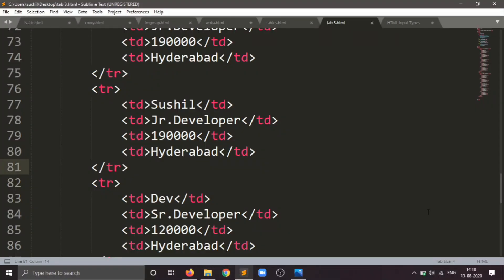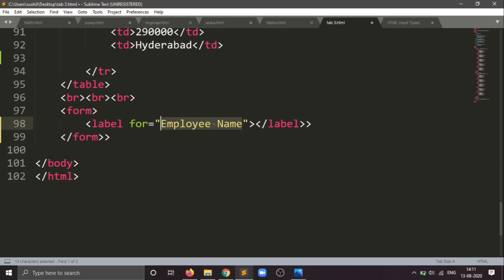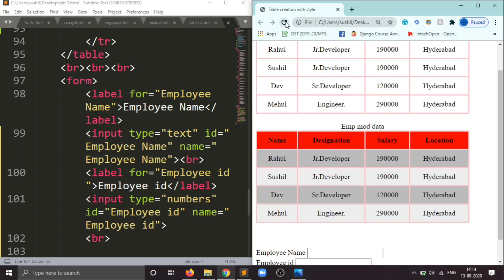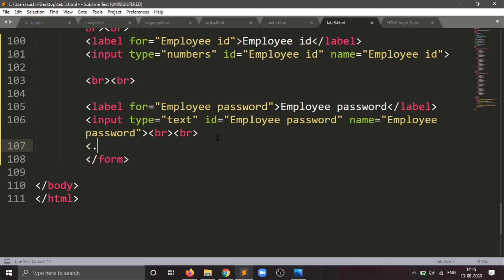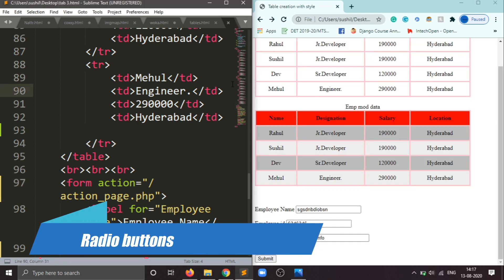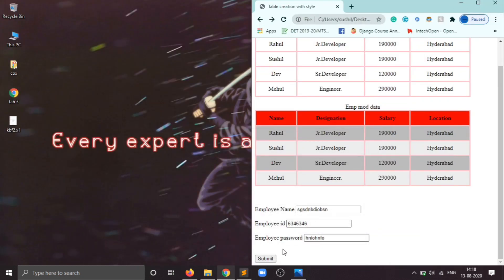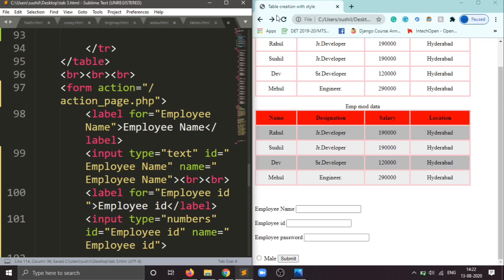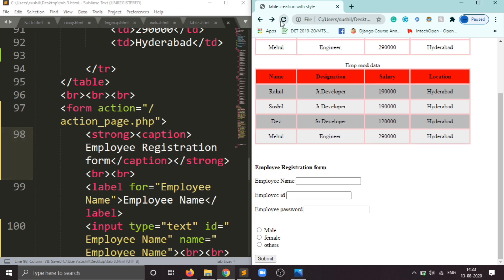HTML Advanced Lesson 9 | Forms - I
1. Forms,
2. Labels
3. Input tag/elements and some attributes.
4. Submit buttons
5. Radio buttons
6. Checkboxes
5.  Methods: GET, POST.